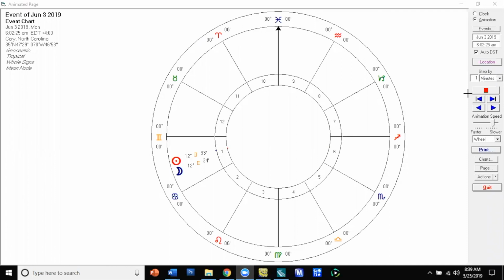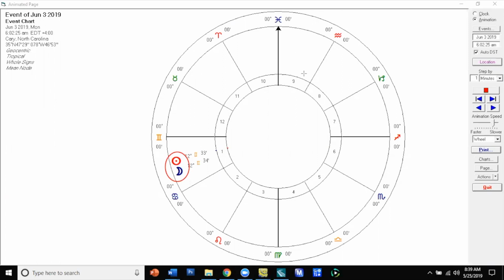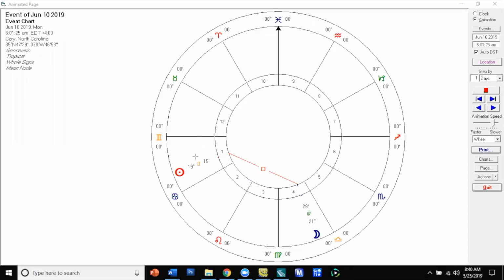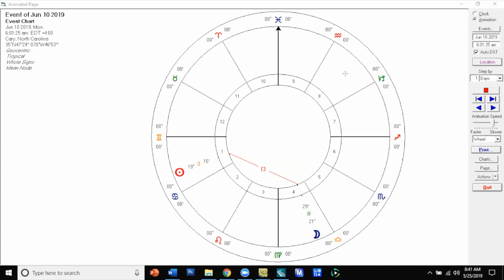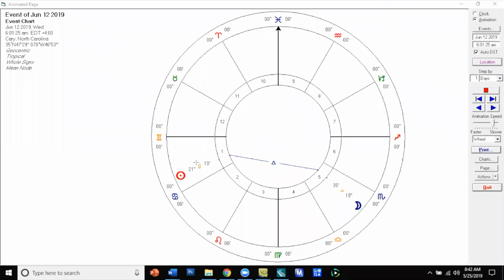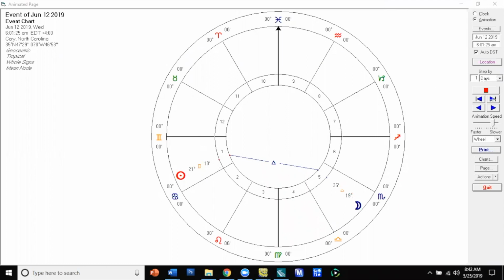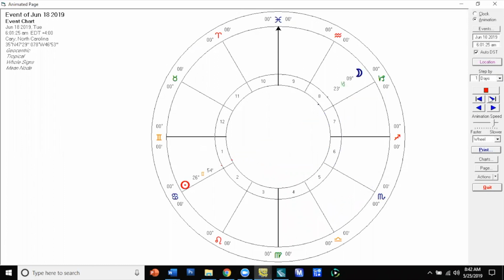Astrology Basics: The Movement of the Moon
Ask Astrology presents the "Astrology Basics".
In this episode, we will speak about the movement of the Moon in your natal chart.